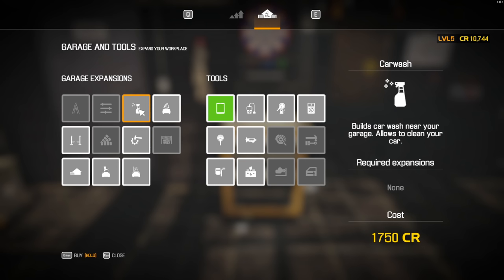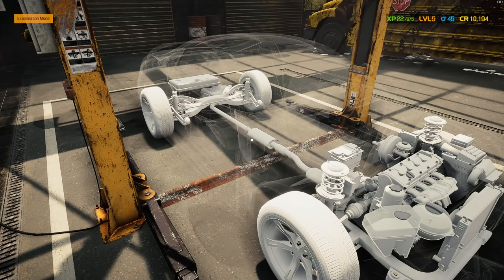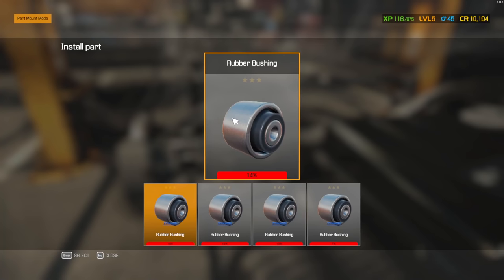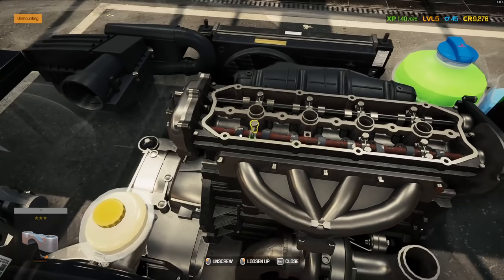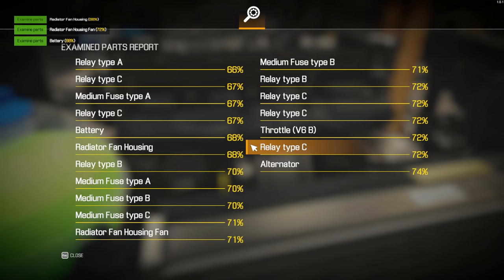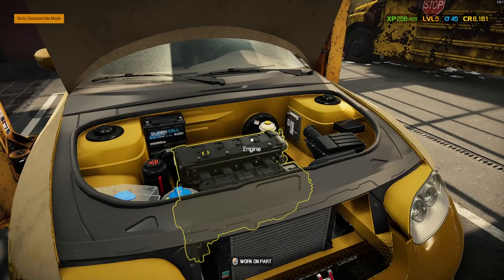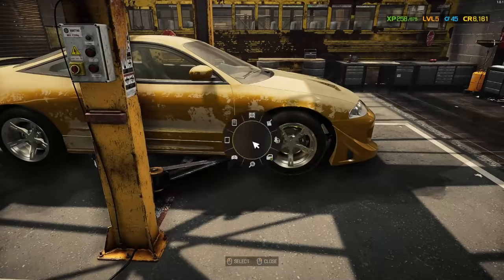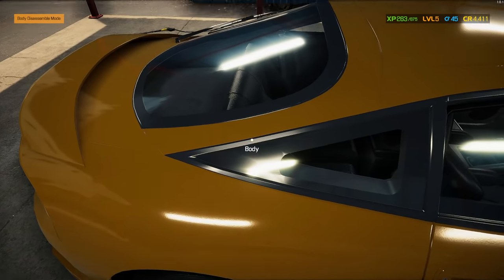STRUGGLING TO REPAIR A MITSUBISHI ECLIPSE | Car Mechanic Simulator 2021